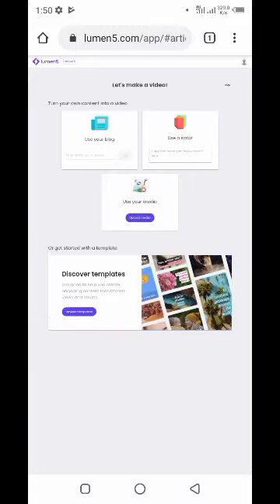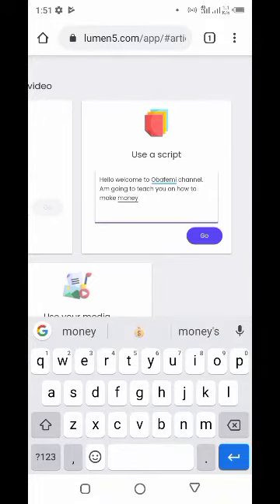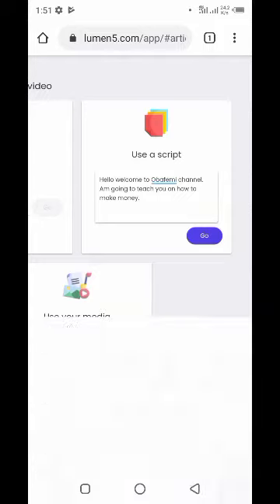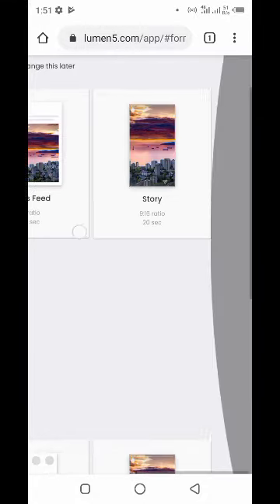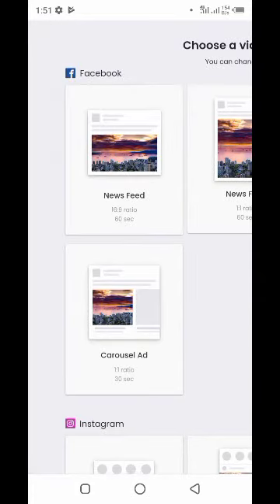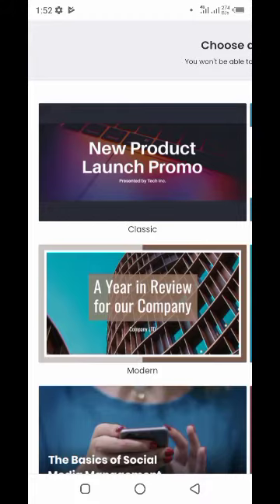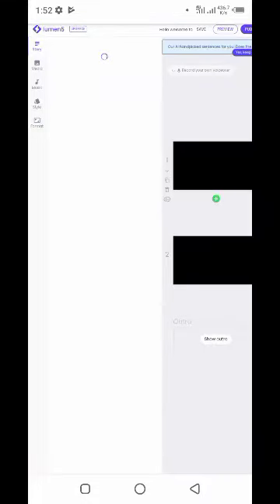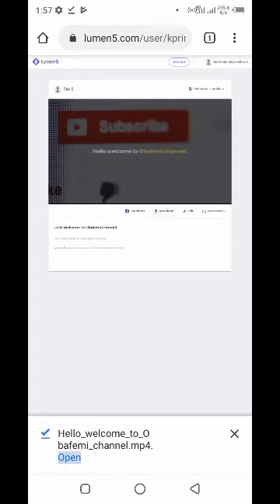How to create a video advert using Lumen5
in this video you will learn how to create a video advert using Lumen5.

useful and Vita videos

useful application